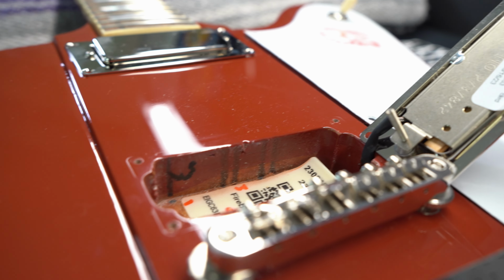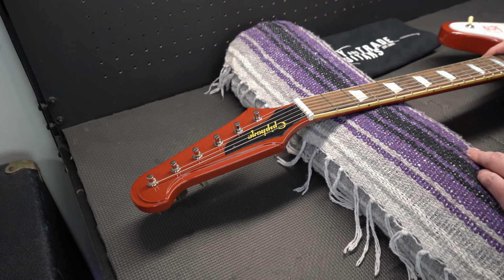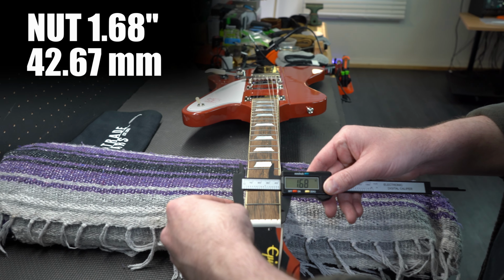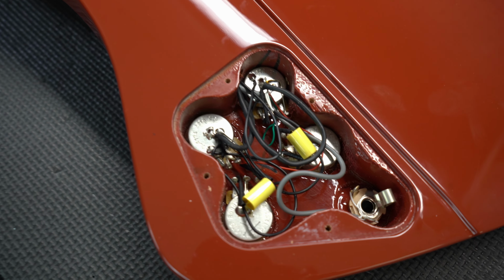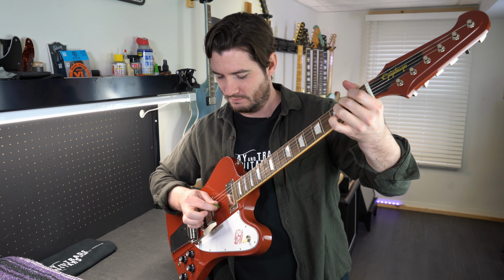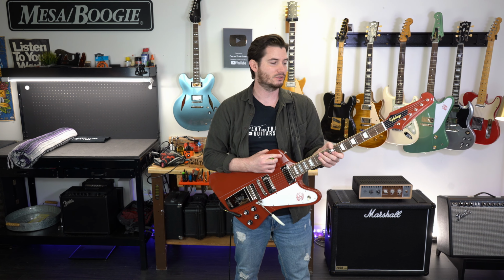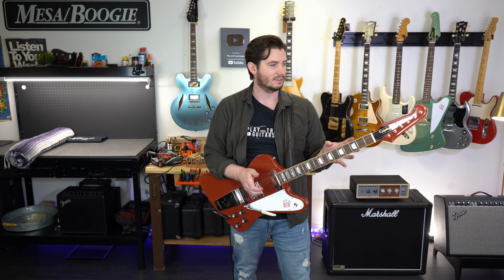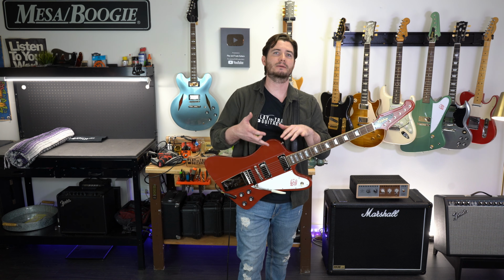Epiphone 1963 FIREBIRD V (FULL DEMO)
John takes apart and plays the brand new Epiphone 1963 FIREBIRD V. What will be the final score?

DROP A COMMENT: Which EPIPHONE will you buy NEXT?

VIDEO CHAPTERS:
0:00 SUBSCRIBE TO WIN
0:36 OVERVIEW
2:15 BENCH SPECS
5:32 PLAYING DEMO
         CLEAN
         DIRTY
7:40 PERFORMANCE
10:32 REACTION

From EPIPHONE:

Epiphone and the Gibson Custom Shop have teamed up again to create the Inspired by Gibson Custom 1963 Firebird V – an authentic replica of the guitar designed by legendary automotive designer Ray Dietrich. When it was launched in 1963, the Firebird™ was Gibson’s first neck-through-body model, and it went on to be used by players in a wide range of genres, including blues legend Johnny Winter, Keith Richards and Brian Jones of The Rolling Stones, Eric Clapton, and Phil Manzanera of Roxy Music, to name a few.

The Epiphone Inspired by Gibson Custom 1963 Firebird V delivers vintage Firebird specifications at an accessible price, including a 9-ply neck-through-body made of mahogany and walnut with mahogany body wings to either side. Kluson® planetary geared “banjo” tuners anchor the strings at the headstock, while an Epiphone ABR bridge and newly redesigned Maestro™ Vibrola™ with an engraved Epiphone logo hold things down at the other end. The electronics are also premium and include Gibson USA Firebird mini humbucker™ pickups with Alnico 5 magnets, CTS® potentiometers, Mallory™ capacitors, and a Switchcraft® 3-way pickup selector toggle switch and 1/4” output jack, giving this remarkable recreation not only the look but also the sound of a classic Firebird V. An Epiphone Inspired by Gibson Custom hardshell case is also included.